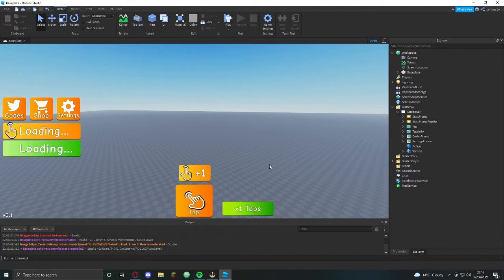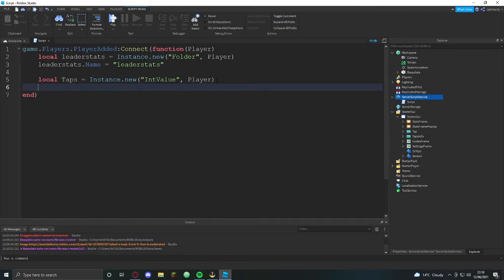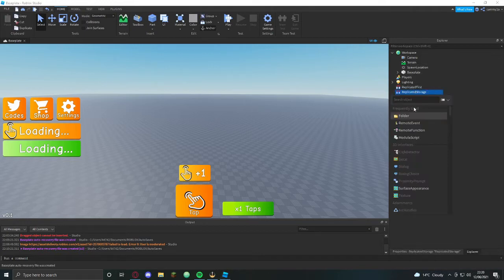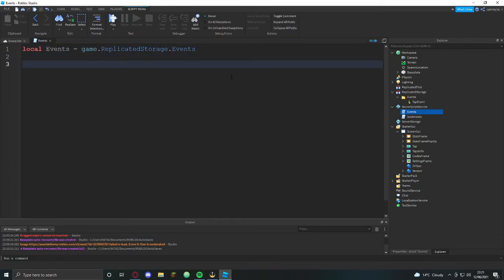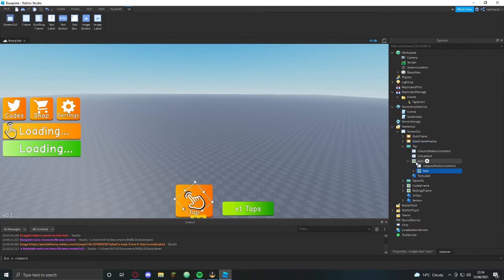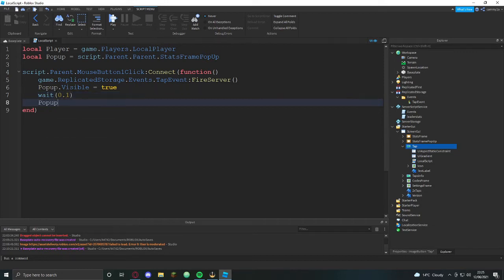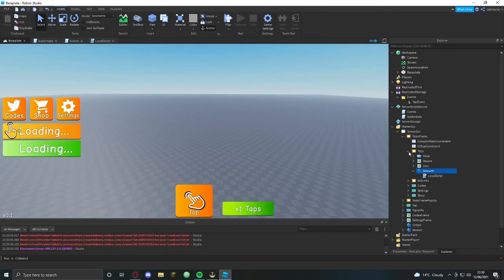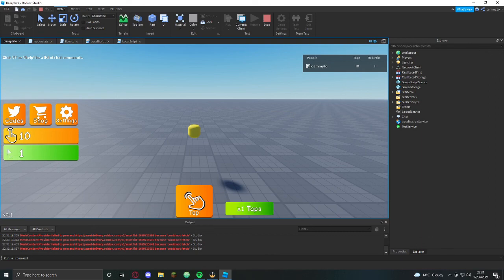Roblox How to script a Tapping Simulator Game | Episode 1!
Hello guys and welcome back to another scripting tutorial! Today we are going to be scripting a Tapping Simulator Game. This will be Episode 1, In Episode 2 we should have done the Codes and Settings And Maybe Shop.